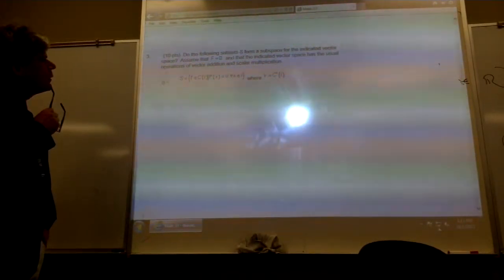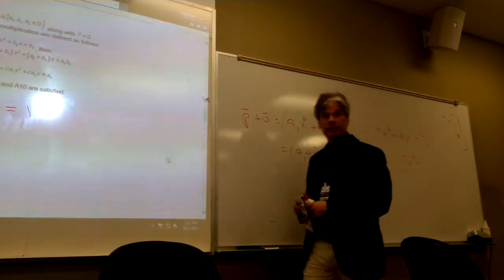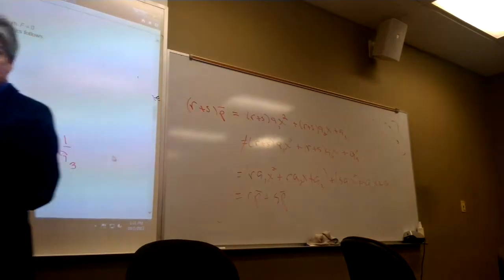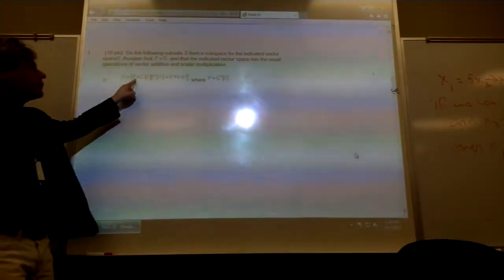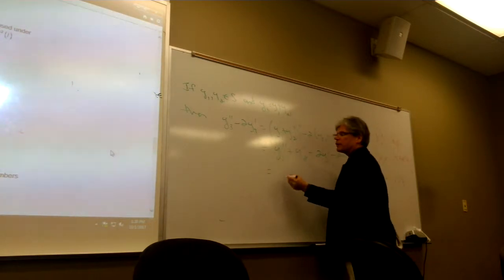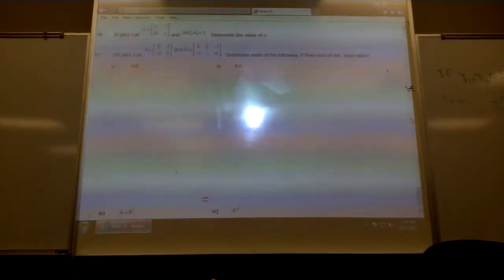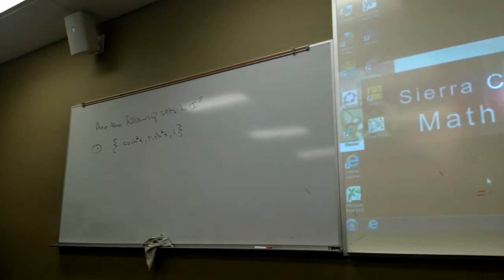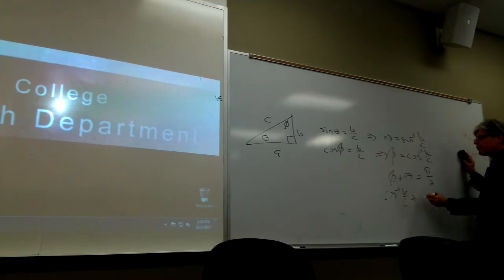math 33 test 2 review part 2